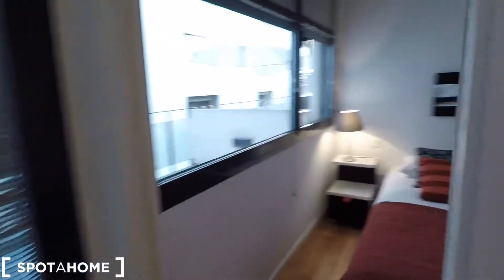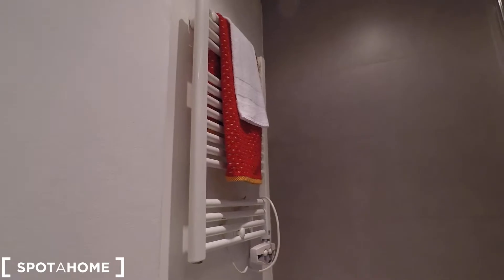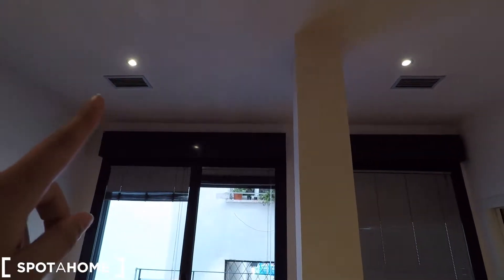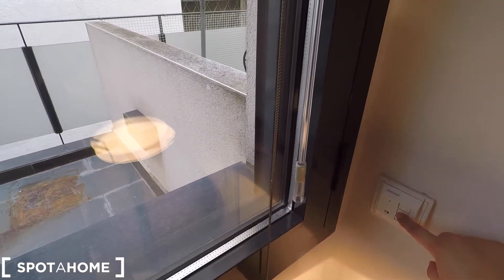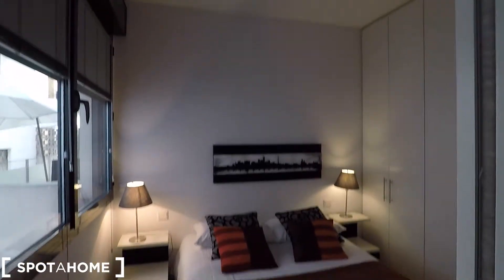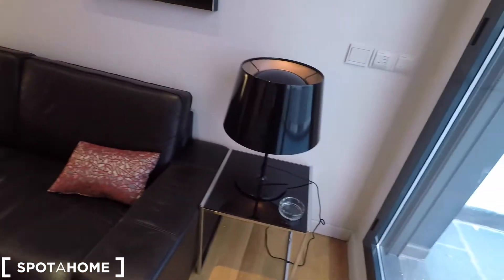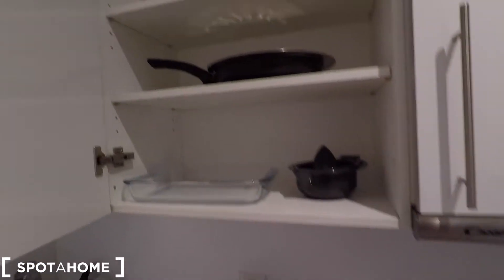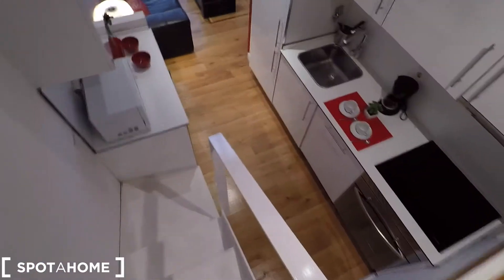Chic 1-bedroom apartment with beautiful terrace for rent near iconic... - Spotahome (ref 259325)